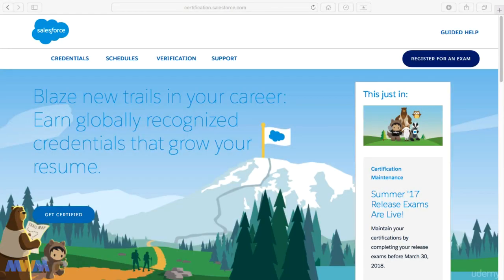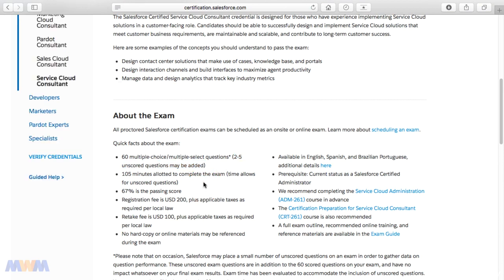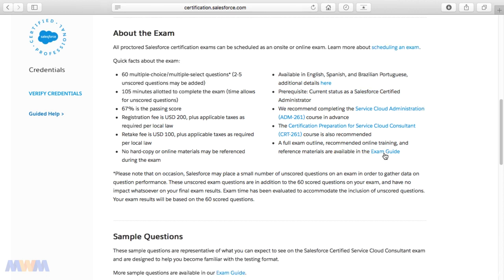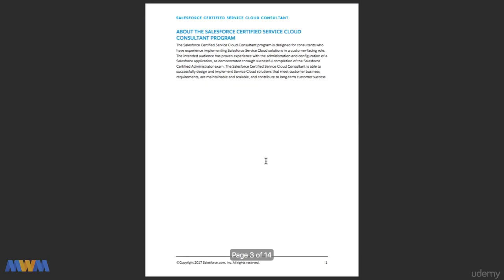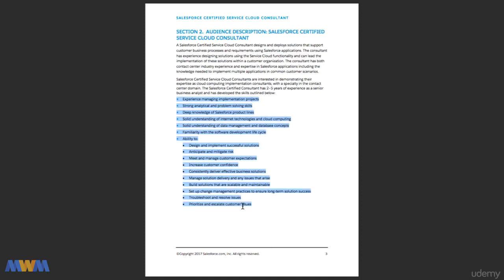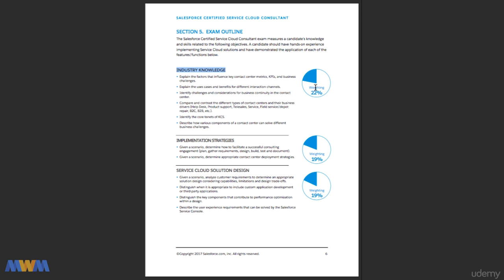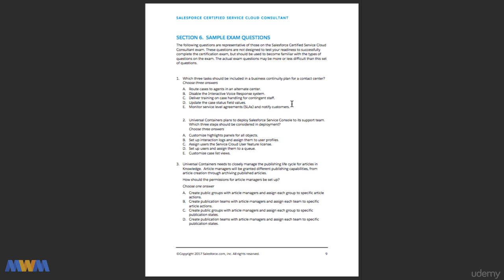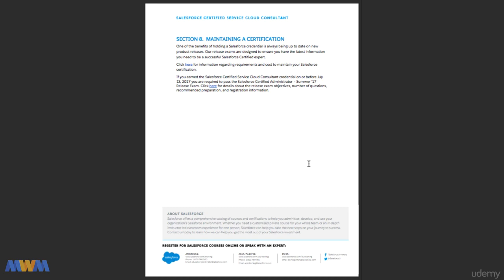4 Downloading and Reviewing the Service Cloud Consultant Certification Exam Guide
Downloading and Reviewing the Service Cloud Consultant Certification Exam Guide@QuickGrasp